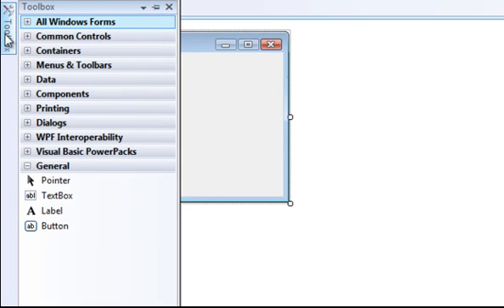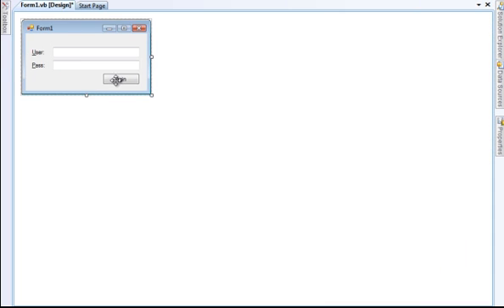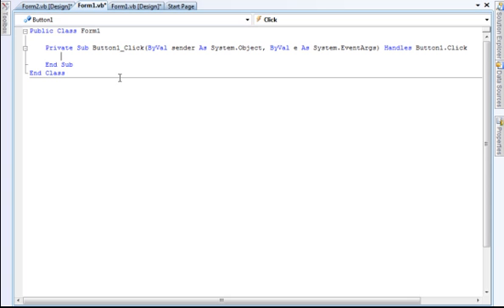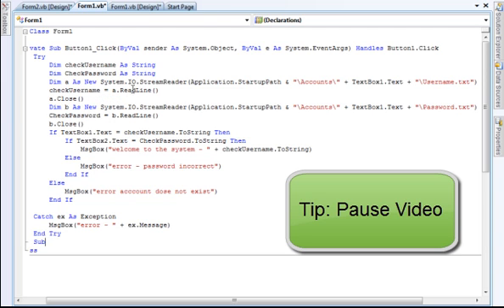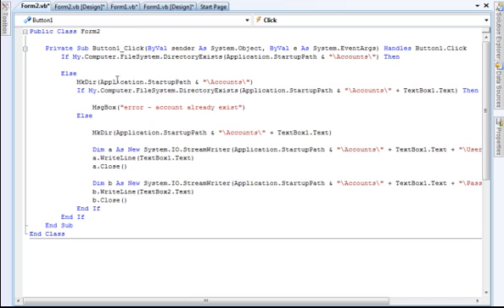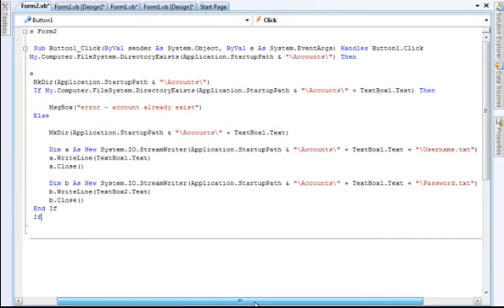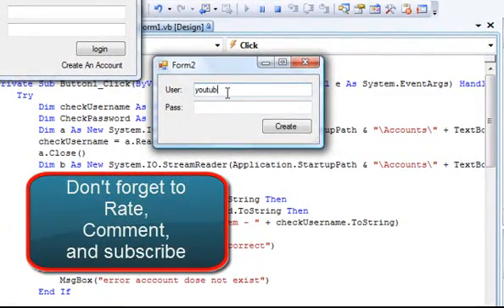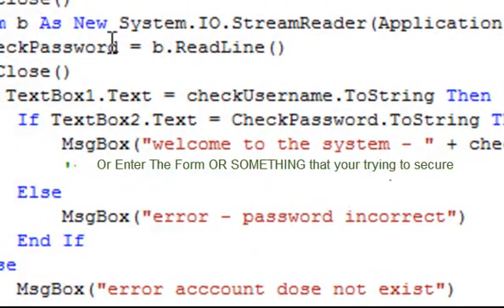How To Make A Login Form With Unlimited Accounts In Visual Basic 2008 - 2010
I got bored so i fought i would make a quick tutorial on how to make an advanced login form WITCH makes unlimited accounts in visual basic 2008 and also works in visual basic 2010